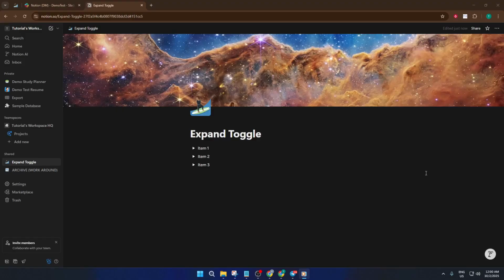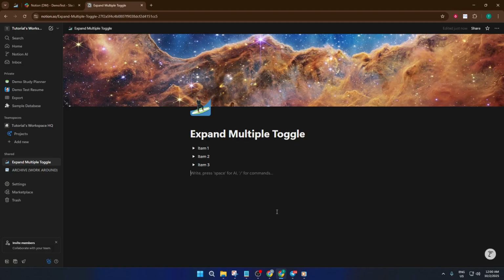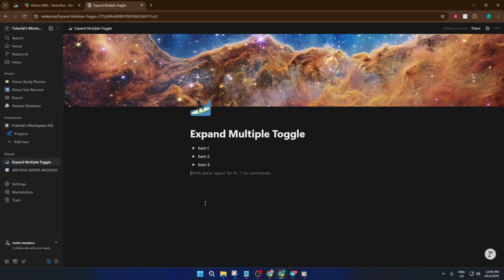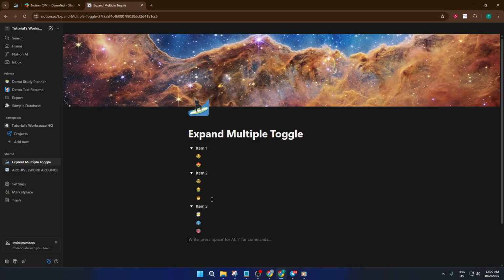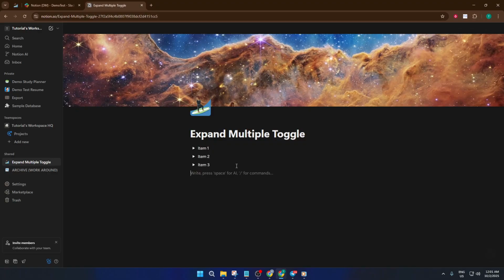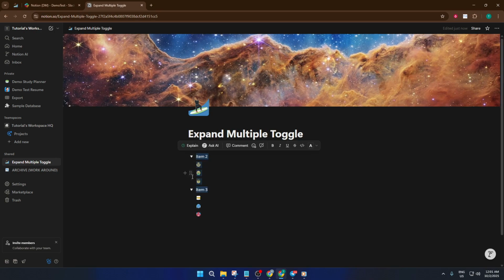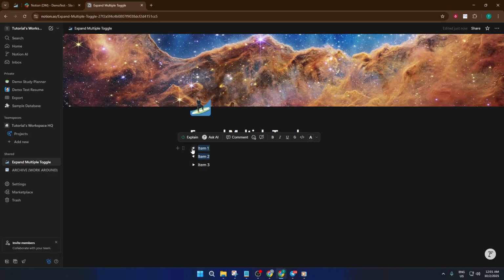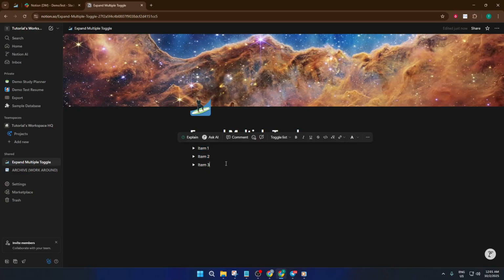How To Collapse Or Expand Toggles In Notion (Full Method) (2026 Tutorial)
Learn how to maximize your productivity in Notion by quickly collapsing or expanding multiple toggles at once! In this step-by-step tutorial, we’ll show you the best techniques to organize your workspace with bulk toggle actions, saving you time and keeping your pages streamlined.

Supported platforms: Notion Web, Desktop App (Windows/Mac), and Mobile (iOS/Android).